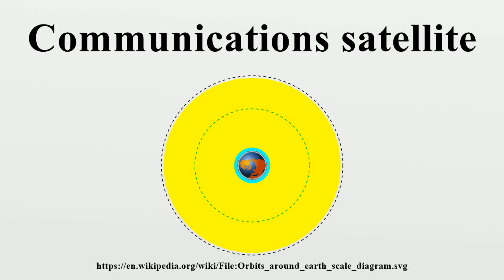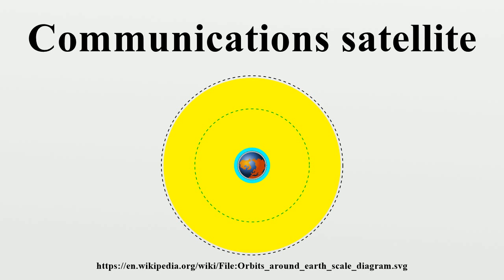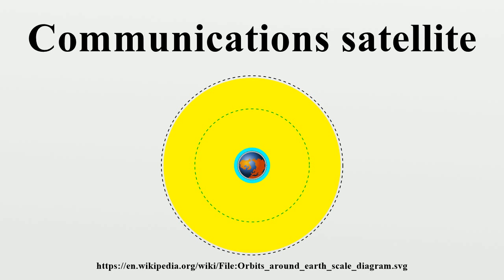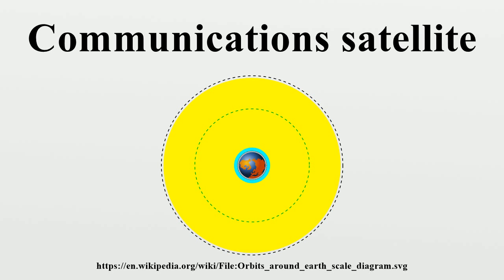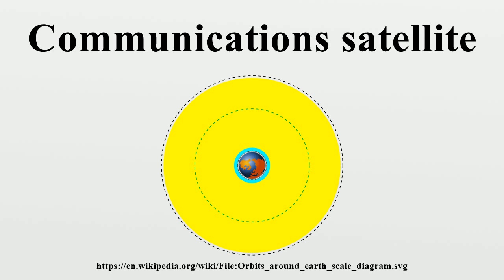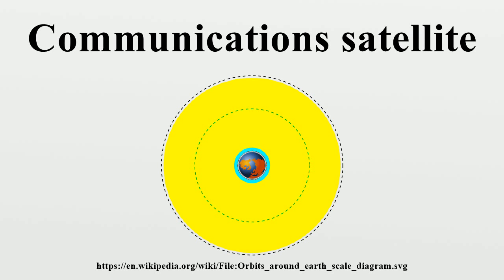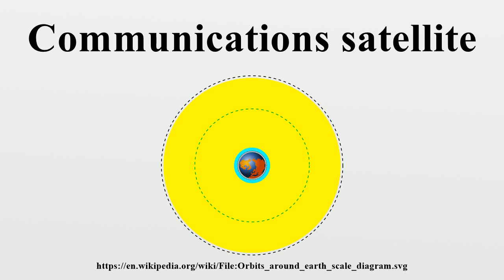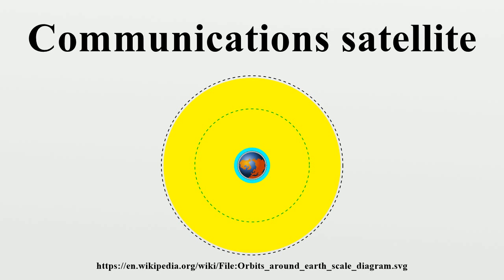Communications satellite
A communications satellite is an artificial satellite that relays and amplifies radio telecommunications signals via a transponder; it creates a communication channel between a source transmitter and a receiver(s) at different locations on Earth.Communications satellites are used for television, telephone, radio, internet, and military applications.

Image-Copyright-Info
Image is in public domain
Author-Info:   Image of earth: Gringer. Scale orbits: Mike1024
Image-Copyright-Info